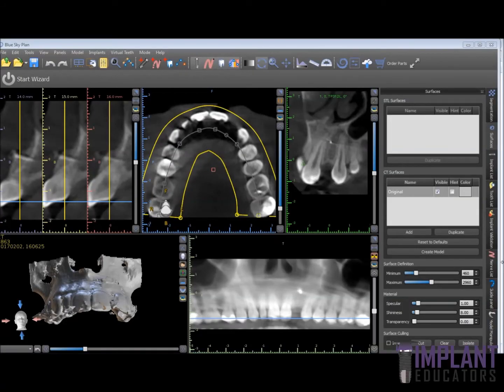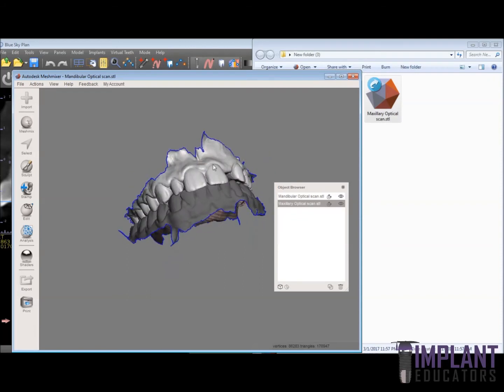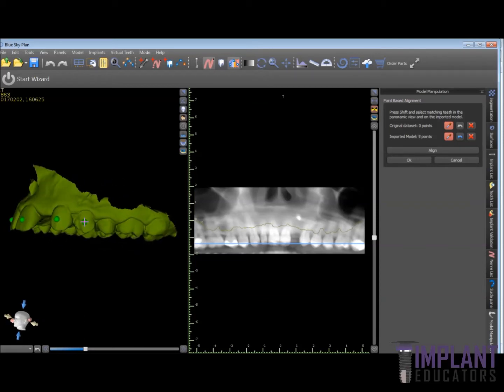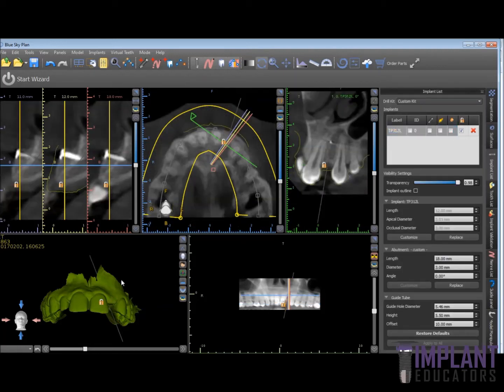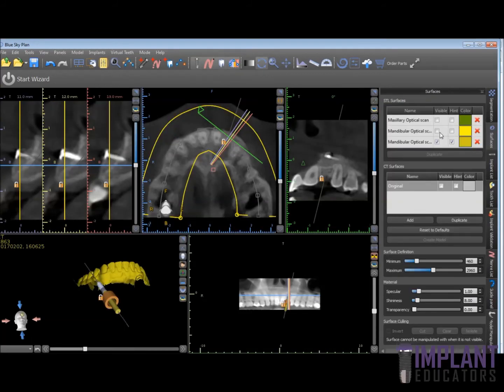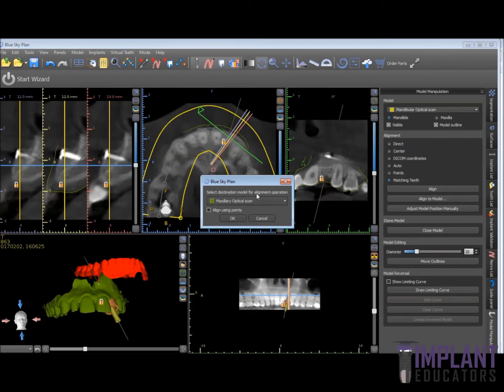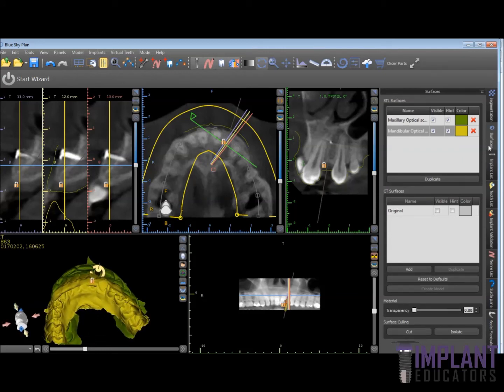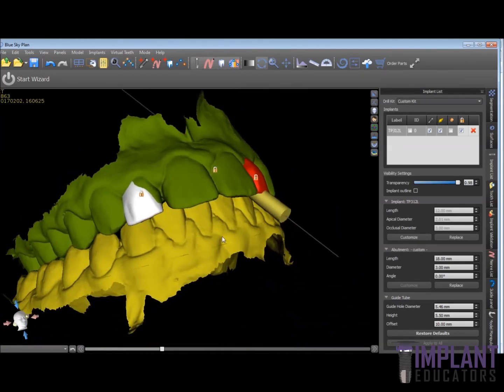Optical Scan alignment of opposing arch for proper prosthetic implant planning and digital waxups i